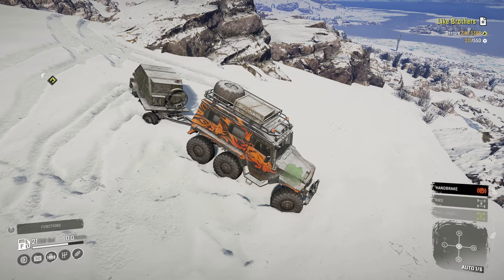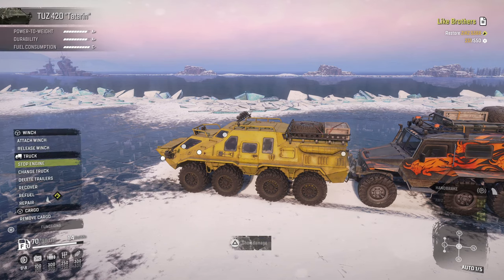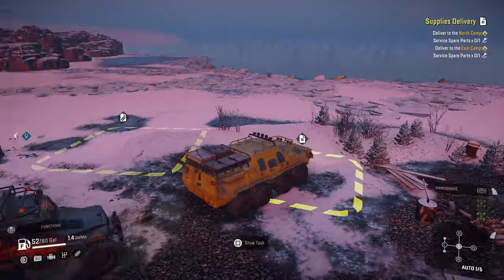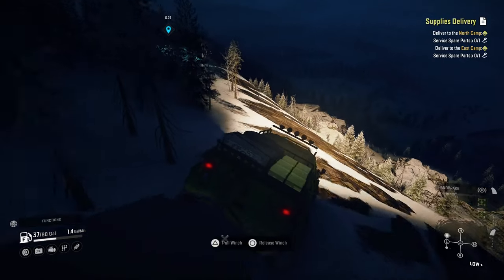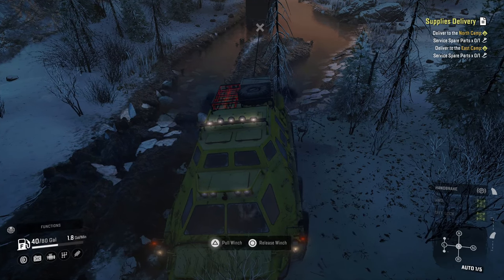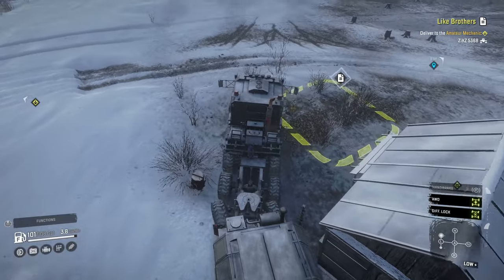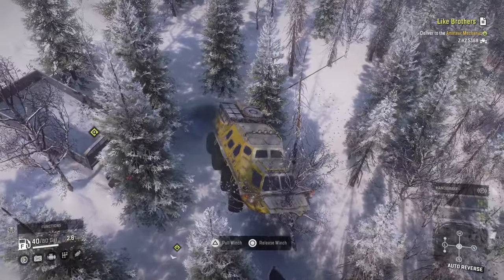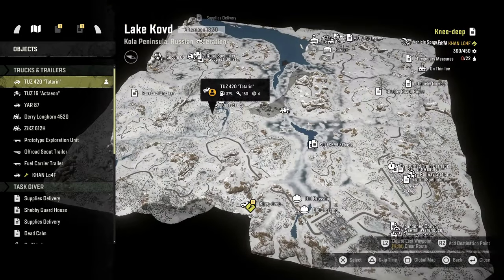The curse of the ice strikes again, Maybe Chain Tires can help us out? | SnowRunner | Kola | Ep 154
Chapters
0:00 Into
47:30 Like Brothers Pick up
1:12:11 Like Brothers Drop off